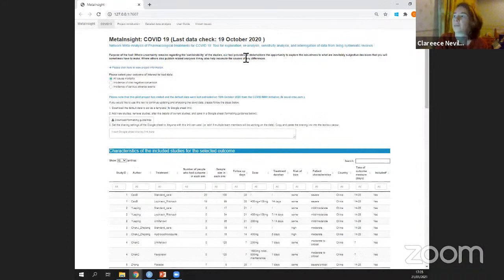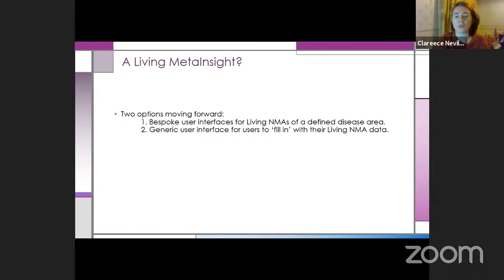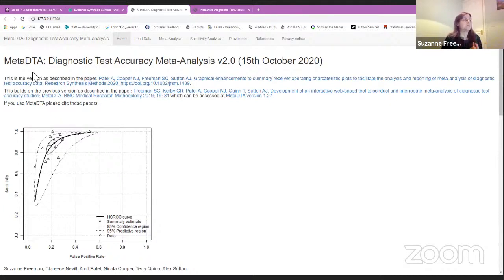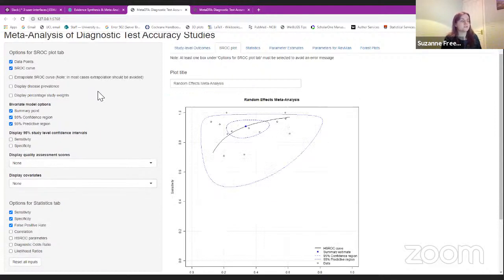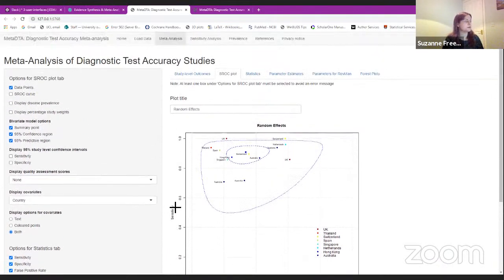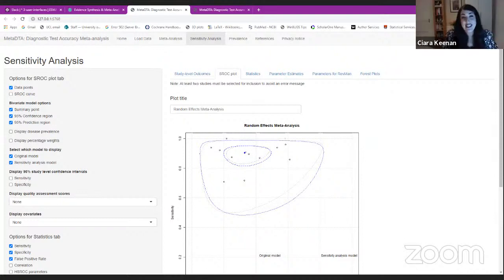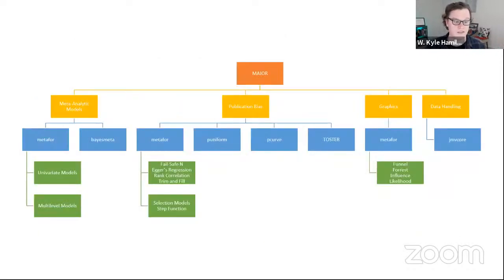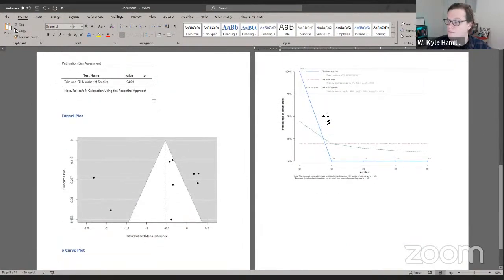ESMARConf2021 livestream Session 3 - User Interfaces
Livestream of ESMARConf2021 Session 3 - User Interfaces

Presenter: W. Kyle Hamilton

The speakers take part in a panel discussion
Facilitator: Ciara Keenan

Please cite this session as: Grainger, Matthew; Haddaway, Neal; Hennessy, Emily A.; Keenan, Ciara; McGuinness, Luke; Westgate, Martin (2021): ESMARConf2021 Session 3 - User Interfaces (livestream). figshare. Conference contribution.
(See individual talks for their citations)